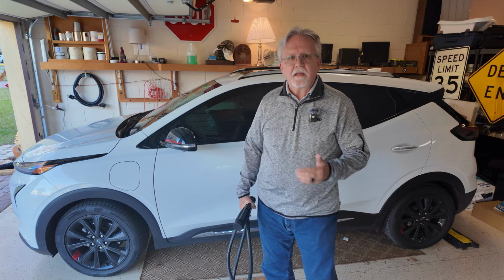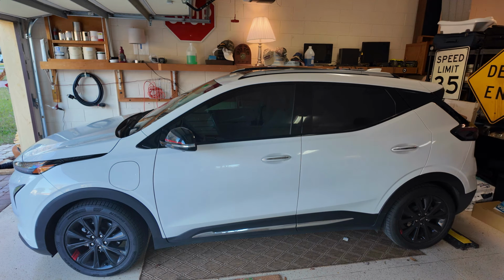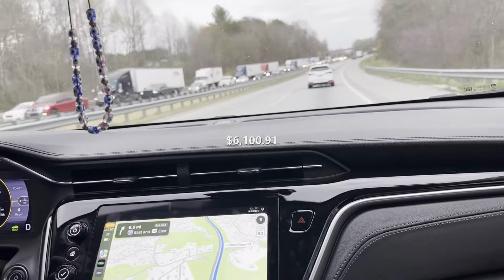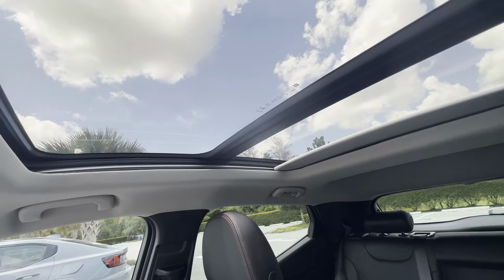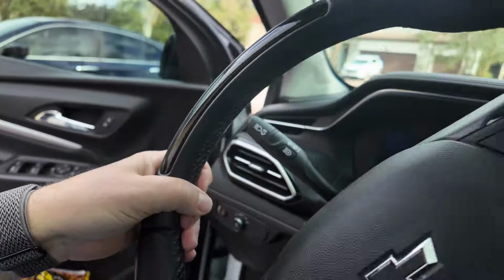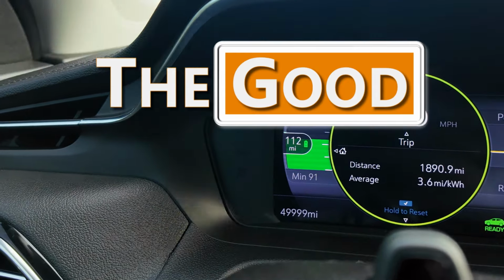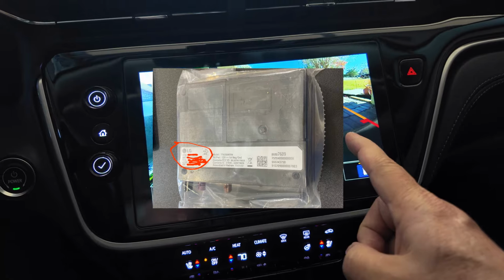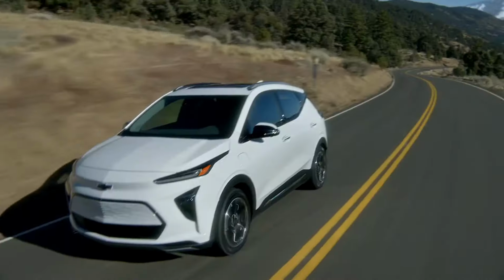The Unstoppable Bolt EUV: 2-Years Old & Over 50K Miles Strong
Hello and Welcome:

Thanks for stopping by…I have owned the 2023 Bolt EUV, Premier, Redline Edition in Summit White for almost two years. I have owned over 16 vehicles over the past 40+ years, including Datsun, Ford, Mazda, Pontiac, Honda, and Chevrolet. The last Chevrolet I owned before moving to the Bolt platform was a 1984 Chevrolet Cavalier.  Chevy has come a LONG way, baby!  A long way from the poorly manufactured Cavalier.  But their "dealership model" is dead.  Only 1 out of 5 dealerships can be trusted and only 1 out of 10 treats their customers right!  I am glad to have one...

But...their spare parts network is completely BROKEN!  GM rips you off without blinking an eye.

We are going to go through the details of operating the Bolt EUV for over 50,000 miles.  This will include the operating costs and the maintenance costs.  And I will do the FINAL comparison to my wife’s old 2016 Honda Accord for the 50,000 miles she used it leading to my surprising her with the 2024 Ioniq 5…

I will show you the important accessories and upgrades.  I will show you the RFID DCFC cards that I keep in the car.  Then we will dig into the Good, the Bad, and the Ugly.  Especially the Bad and Ugly problems that I recently had with the OnStar telematics unit.

Finally, we will talk about the future of My Bolt EUV.  What are my plans.  What can you expect to see in the coming months?  This will include comparison videos with the Ioniq 5, future maintenance, and a deeper look under the hood.

Here is the breakdown for the 50,000 Mile Video…

00:00 Intro
00:50 Overview
03:30 Detailed Operating Costs
06:19 BEV vs ICE Cost Comparison
07:45 BEVs are Less Expensive!  PERIOD!
08:40 Accessories and Upgrades Overview
09:35 Accessories and Upgrades Walkthrough and Details
12:30 RFID Cards for DCFC Networks: Why Should You Have Them?
13:55 The Good, The Bad, and The Ugly – Overview
14:10 The Good
15:55 The Bad
16:55 The Ugly (@GM Are You Listening?)
18:20 The Future of My Bolt EUV
19:45 Closing Thoughts
20:36 Outro

👍 Like this video if you found the information useful or entertaining!